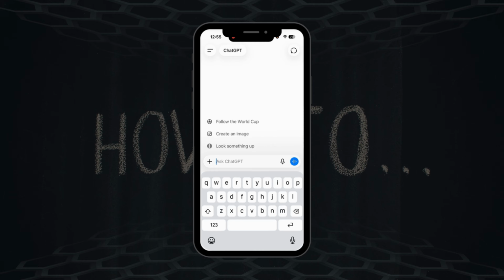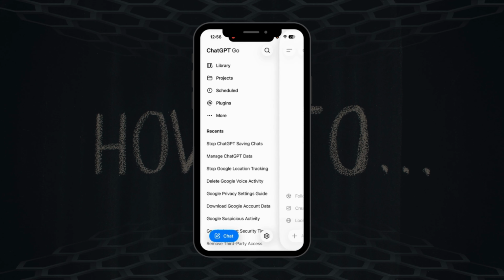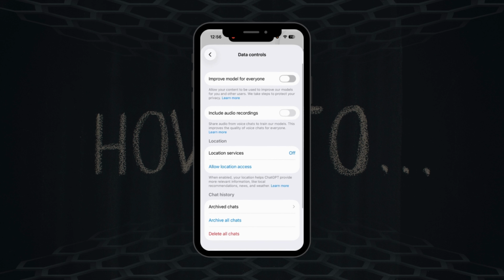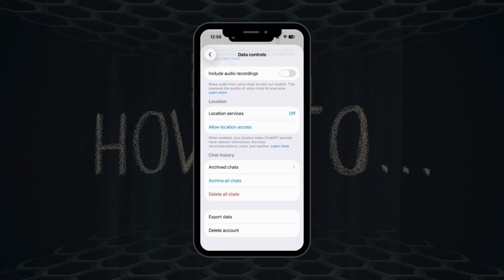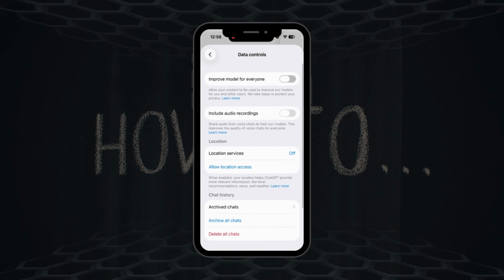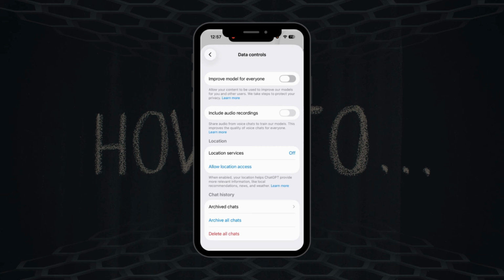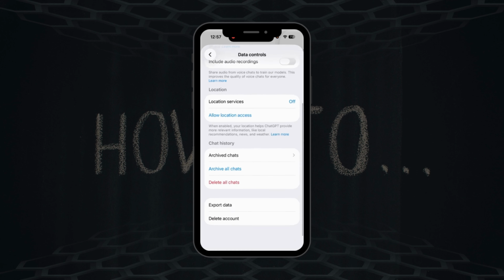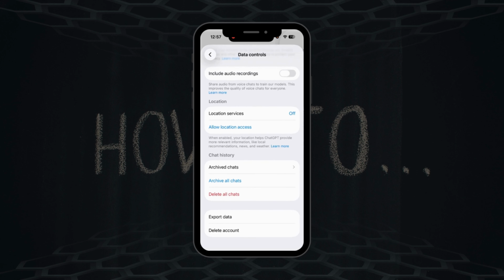How to Stop ChatGPT From Saving Chats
How to stop ChatGPT from saving chats with this easy step-by-step tutorial.
Learn how to disable chat history and prevent ChatGPT from saving your conversations using the available privacy settings.

This step-by-step guide shows you how to control your ChatGPT chat history and manage your privacy settings on desktop and mobile.

📌 What you'll learn:

How to turn off ChatGPT chat history
Where to find ChatGPT privacy settings
How to manage ChatGPT data controls
What happens when chat history is disabled
Tips for protecting your ChatGPT privacy